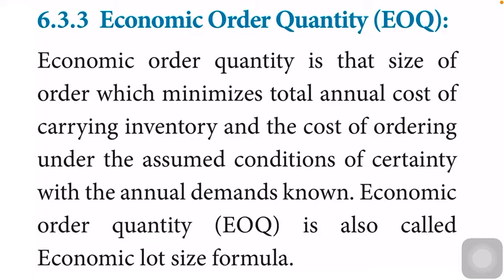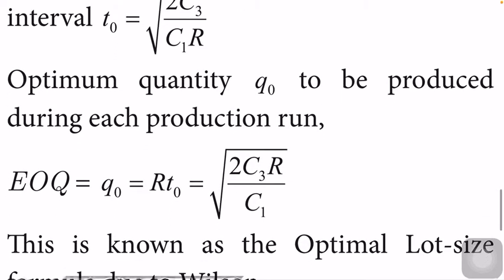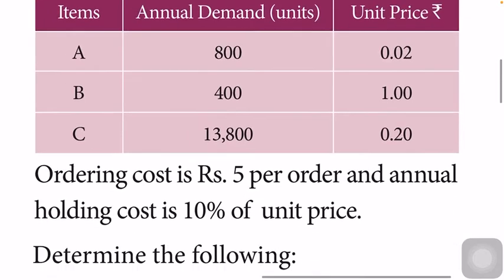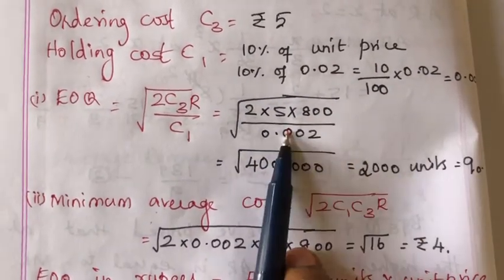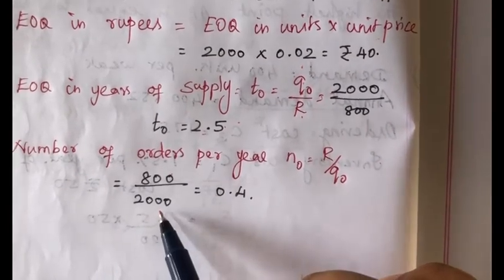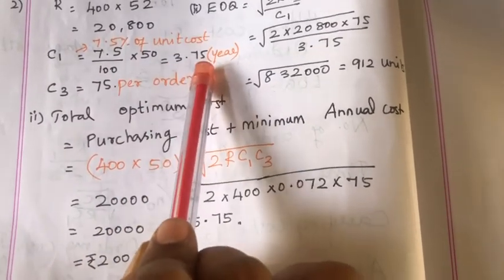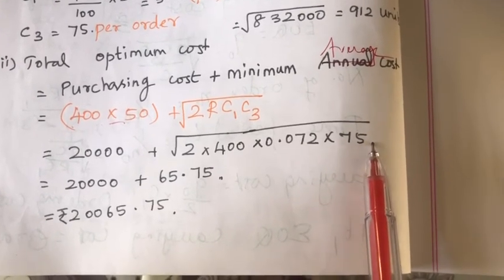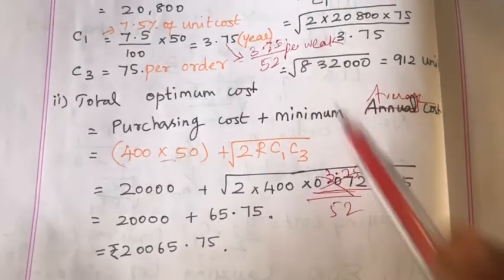Economic Order Quantity